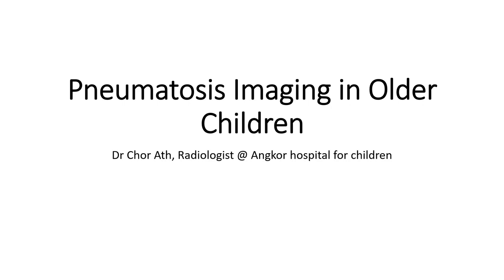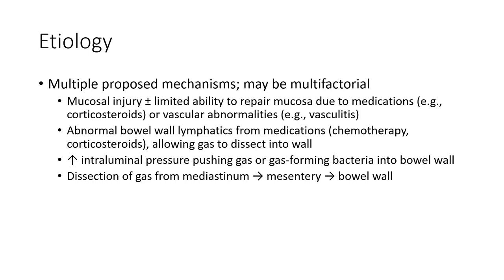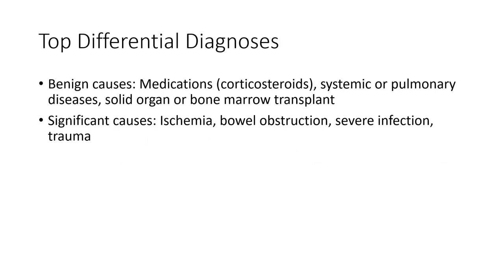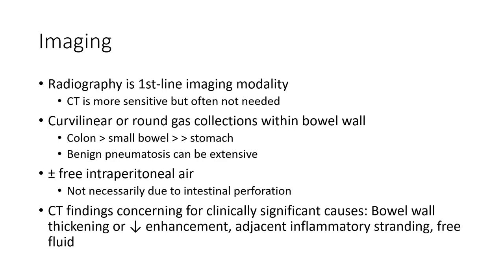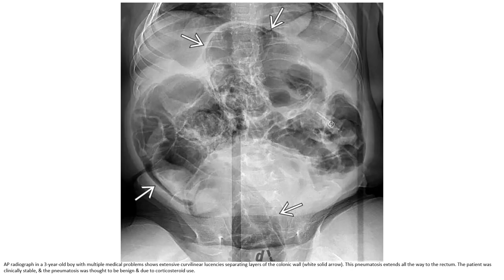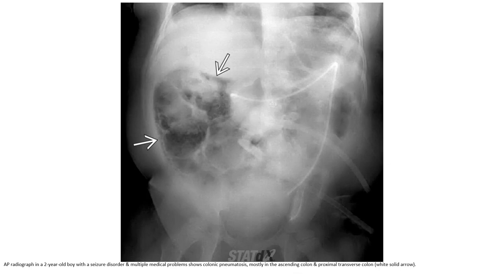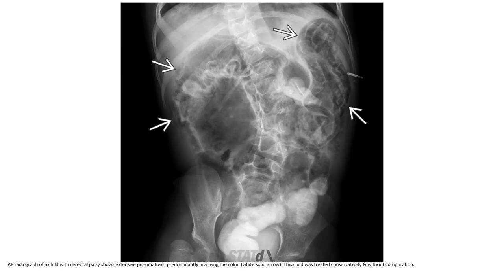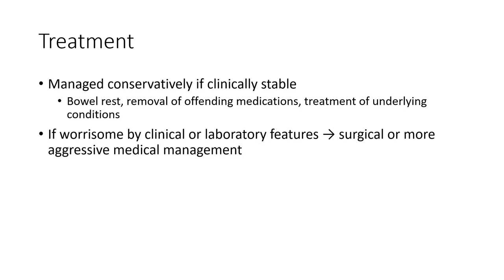Pneumatosis Imaging in Older Children